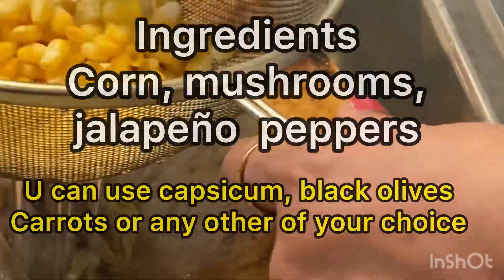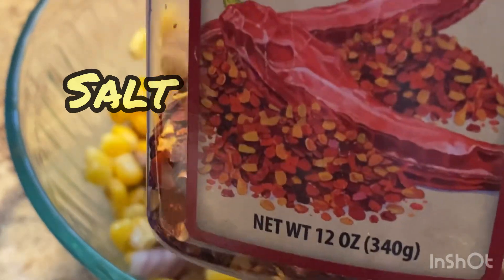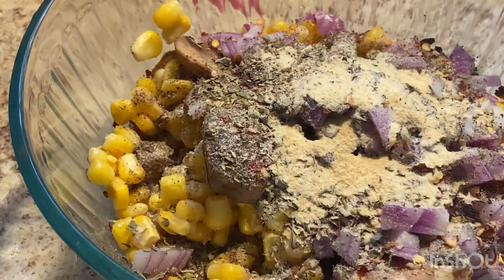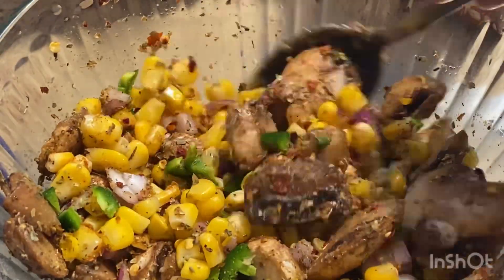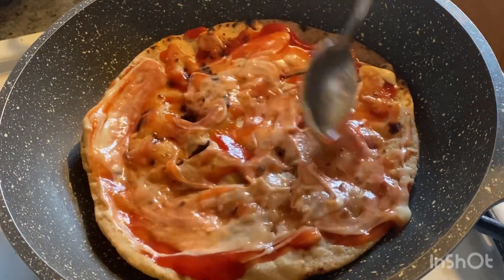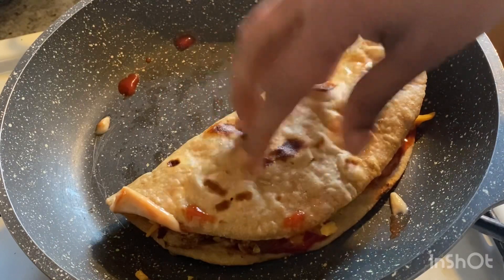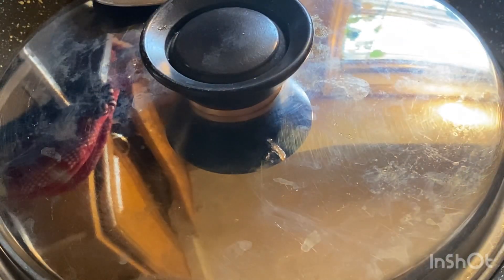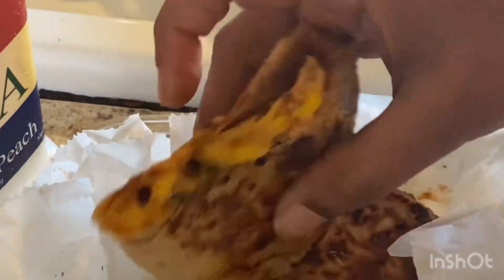Bhartiya version of quesadilla recipe/ how to use leftover Rotis or bread to make healthy food